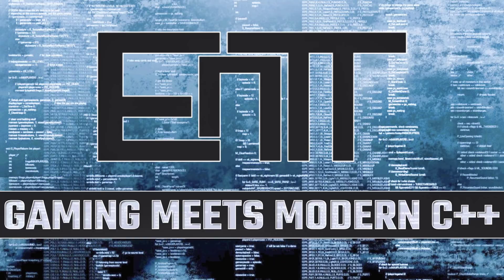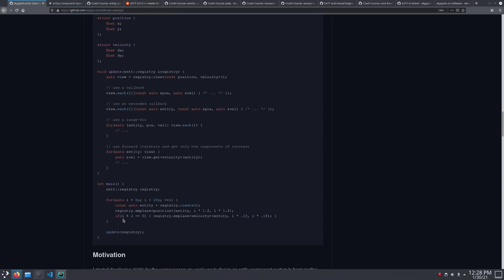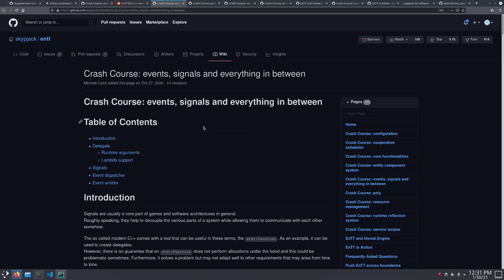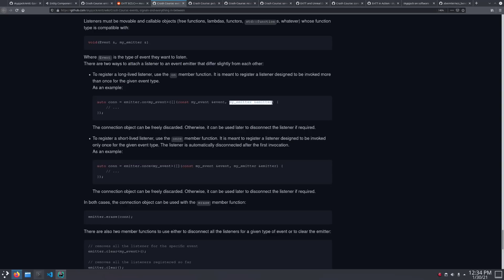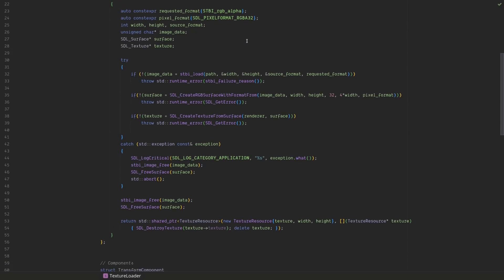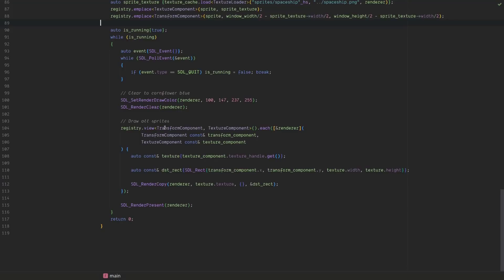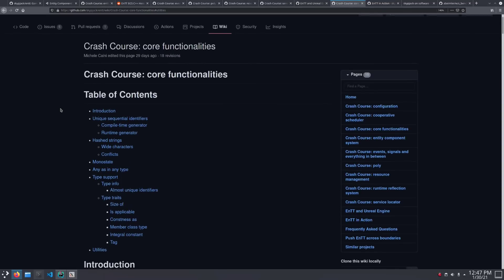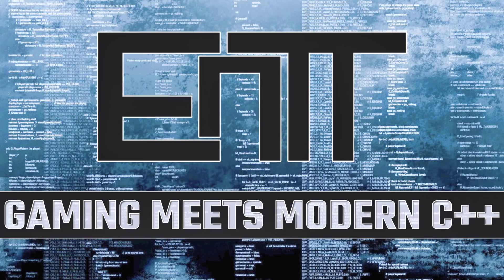EnTT -- C++ ECS Gaming Library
Today we have a guest speaker, XenoBrain from the GFS discord.  He will be taking you through the excellent open source EnTT C++ entity component system gaming library.